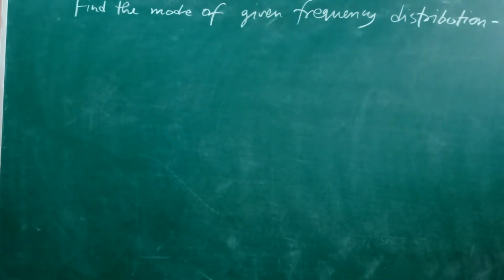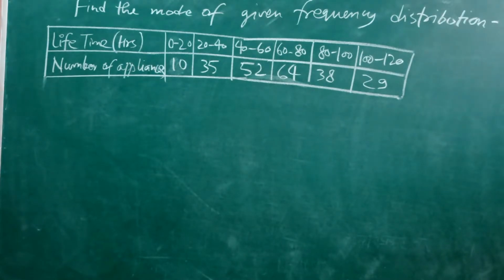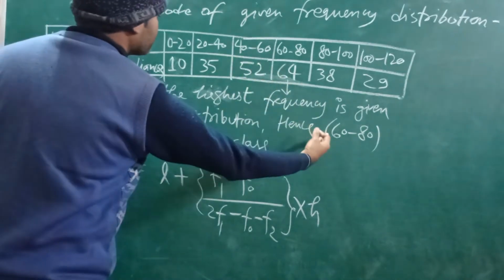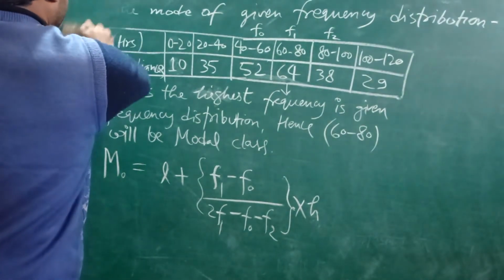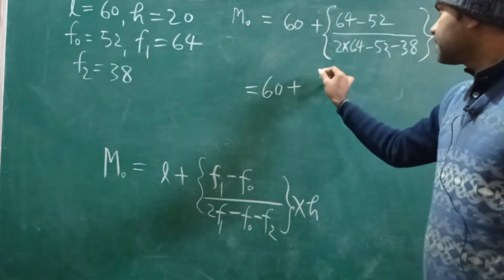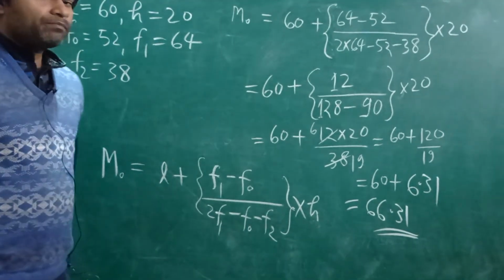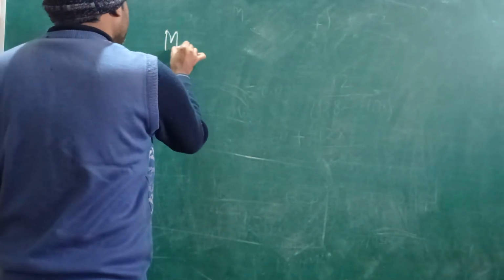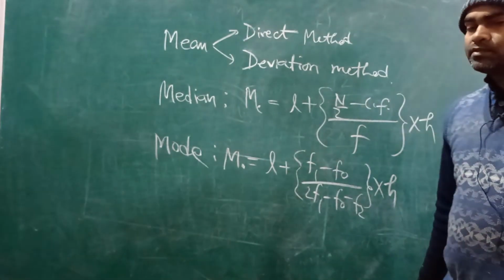Mean , Median, Mode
Math - 10th